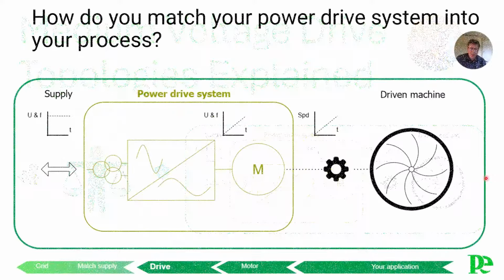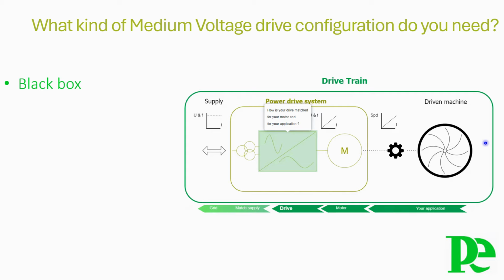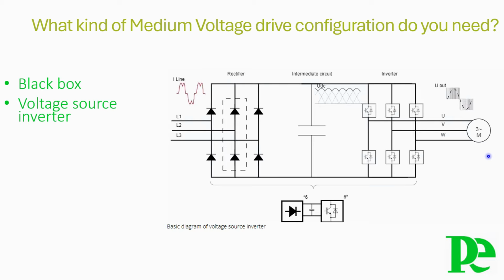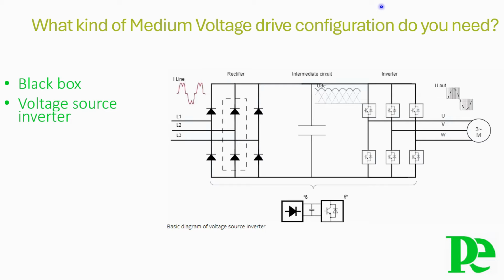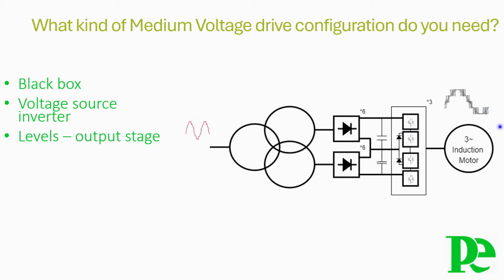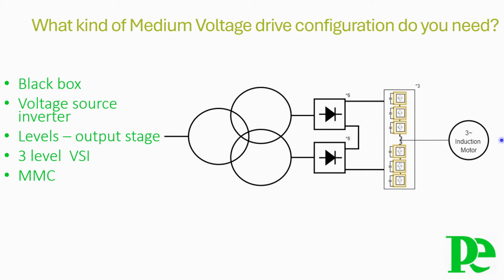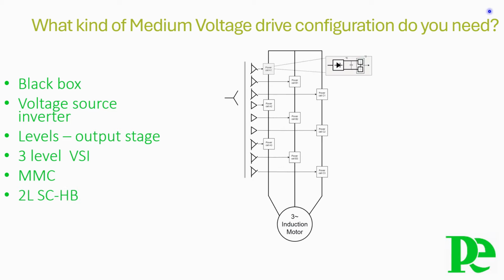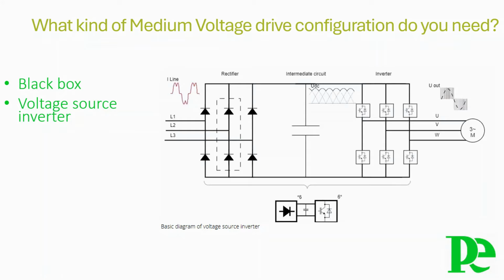How Medium voltage drive topologies define power quality for MV drives?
Medium voltage drive systems & power quality: unbiased MV vfd advice to match your power drive system into your process. 📥 Download the comparison matrix here for free
⚡Condensed overview of the medium voltage drive topologies with power quality as "fil rouge".
⚡How "pulses" (input) and "levels" (output) define power quality across different MV VFD topologies.

Chapters:
00:00 Medium Voltage Drives – Concept as a Black Box
02:30 Medium Voltage Drives – Output Levels & Power Quality
07:34 Medium Voltage Drives – Input Pulses & Power Quality